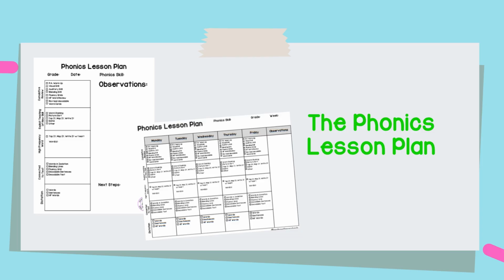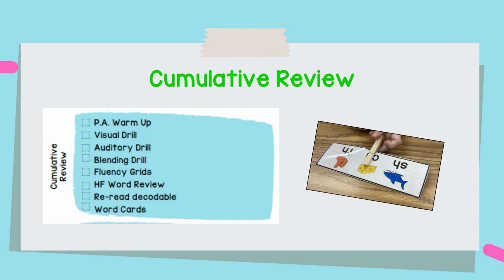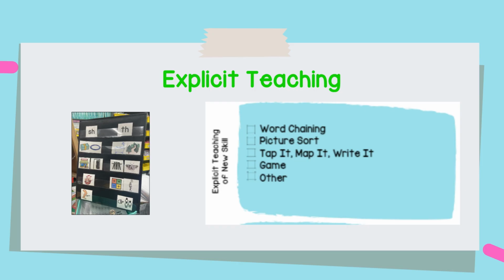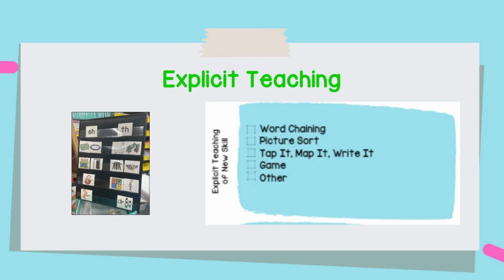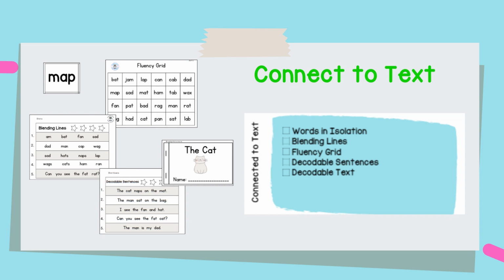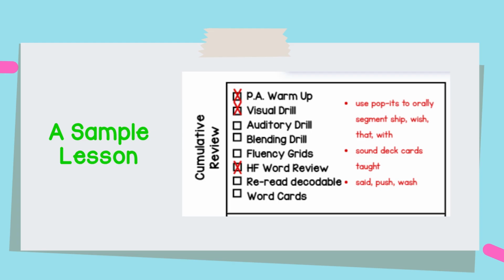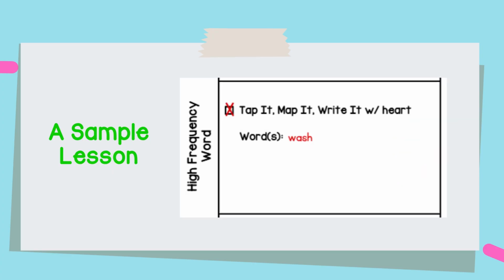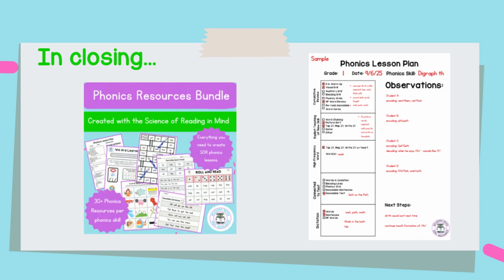MODULE 6 - Teaching Phonics Step by Step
Welcome to Module 6 of the Kickstart to Phonics Training Series!
In this module, we shift from Letter Learning into full phonics instruction, where students begin blending, decoding, writing, and applying phonics skills in connected text.

You’ll learn how to organize your materials for phonics, how to use your sound wall to support mouth formation and spelling patterns, and how to teach each new phonics skill through a consistent, research‑aligned routine. We’ll walk through routines like picture sorts, Tap It–Map It–Write It, and word chaining to build strong decoding and encoding habits.

This module also shows you how to introduce and map high‑frequency words, how to support students as they apply new skills in decodable text, and how to use dictation and daily observations to guide your next instructional steps.

You’ll also see a complete sample phonics lesson, including teacher think‑alouds that explain not just what to do, but why each instructional choice matters.

Module 6 is where students move from knowing letters to becoming readers—blending, decoding, writing, and applying phonics knowledge in meaningful text.

Short Vowel Resources Overview (You can get an idea of what's included in all my phonics skills resources)